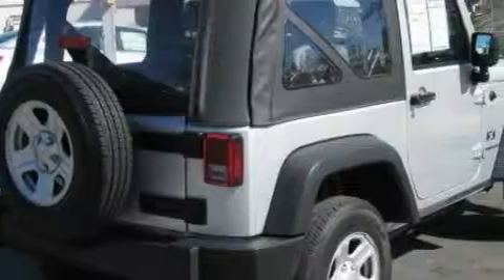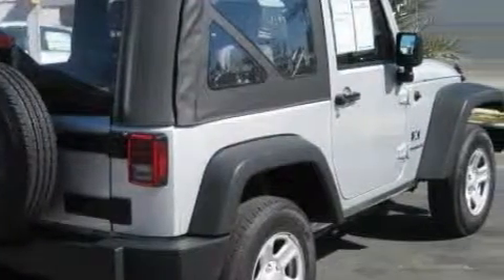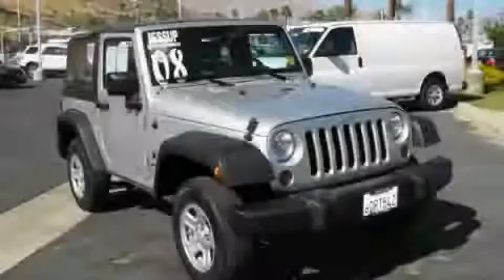Preowned 2008 Jeep Wrangler Palm Desert CA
Year: 2008
 Make: Jeep
 Model: Wrangler
 Engine: 3.8L OHV 12-valve SMPI V6 engine
 Trans.: Manual
 Exterior: Silver
 Miles: 15,558
 Interior: Gray

 68-111 E Palm Canyon Drive

 Pre-Owned 2008 Jeep Wrangler Palm Springs CA
 2008 Jeep Wrangler Palm Desert CA